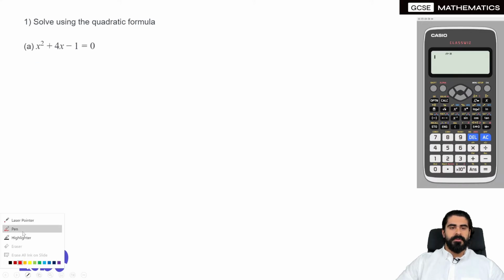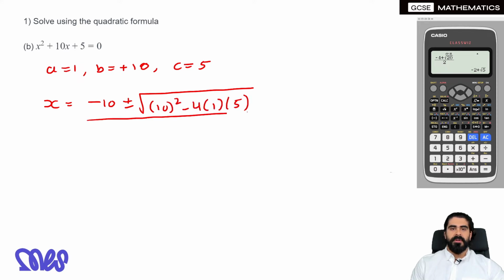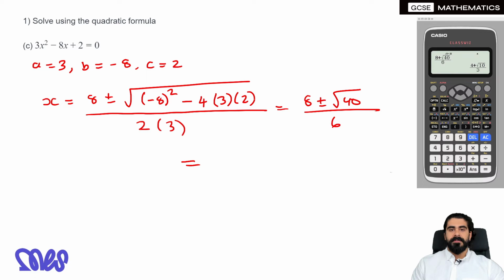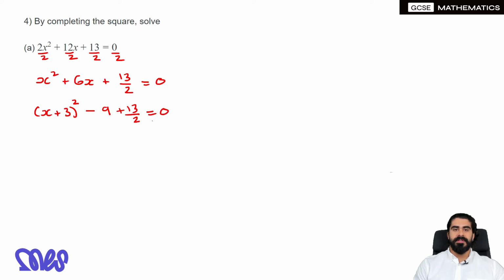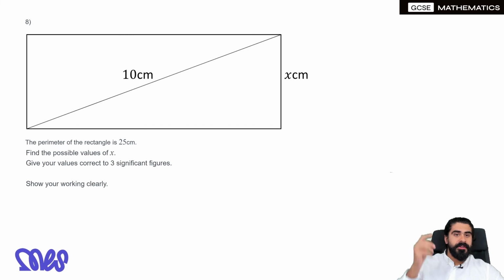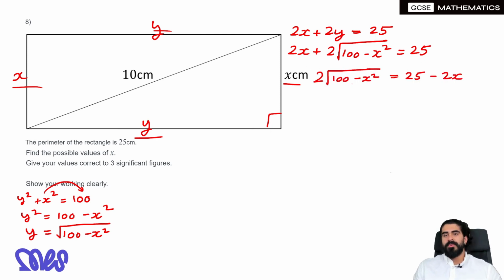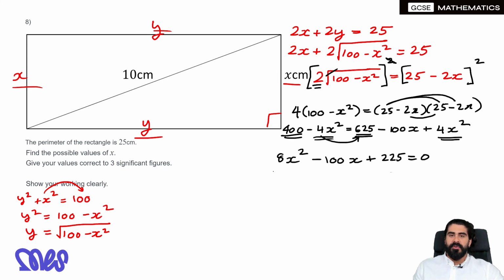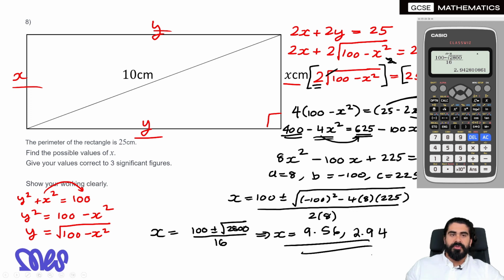Quadratic Formula and Completing the Square | GCSE Maths | Exam Questions | MyEdSpace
Welcome everyone to my FREE GCSE Maths Lesson!
Today's Lesson: Quadratic Formula and Completing the Square Exam Questions